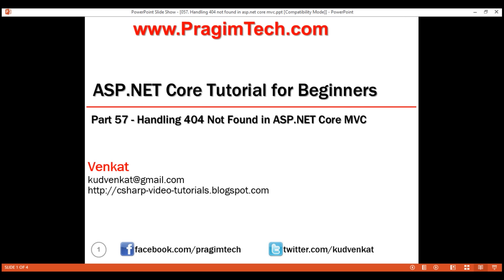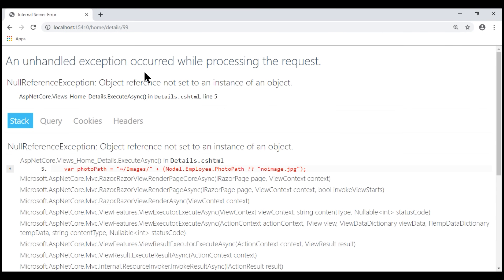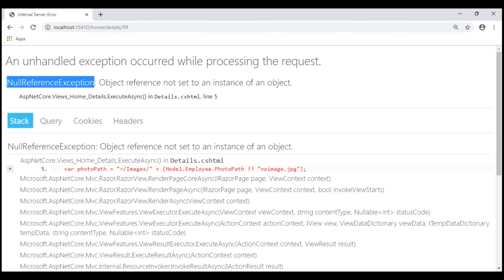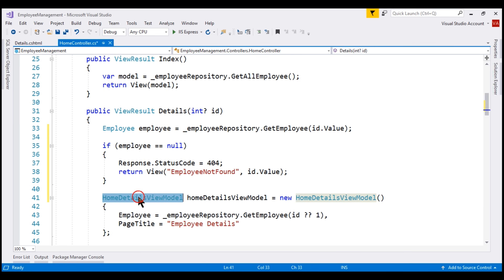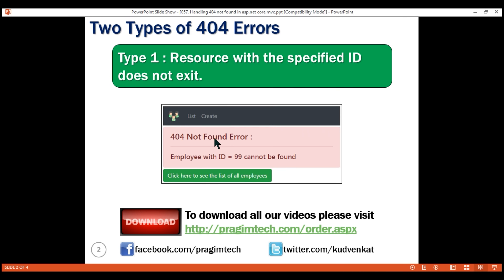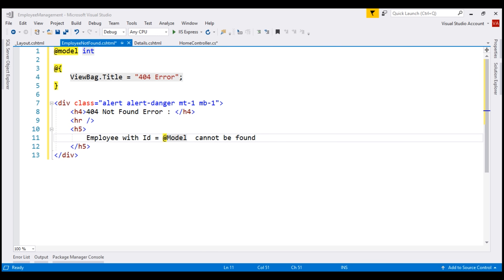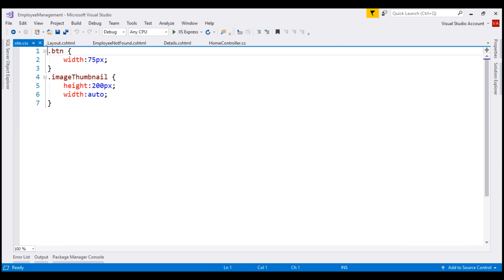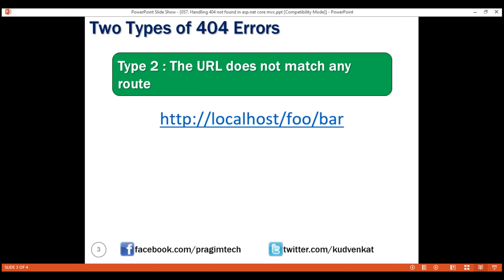Handling 404 not found in asp net core mvc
1. The 2 types of 404 errors in asp.net core mvc
2. How to handle 404 Not Found error in asp.net core mvc

There are 2 types of 404 errors.

Type 1 : Resource with the specified ID does not exit. This type of 404 errors occur when you cannot find the employee, product, customer etc with the provided ID.

Type 2 : The URL does not match any route